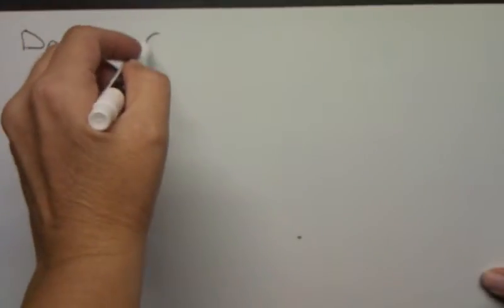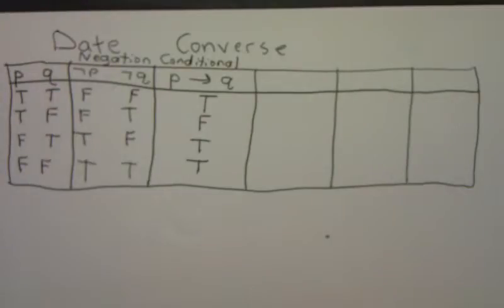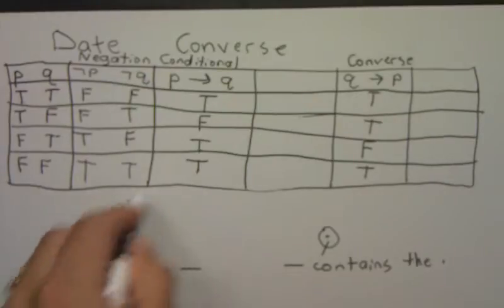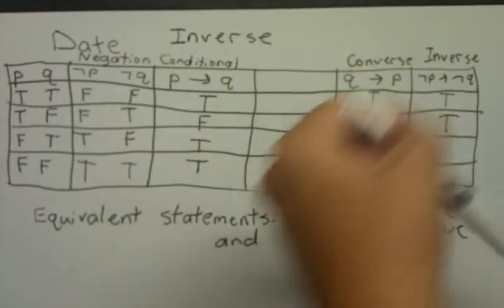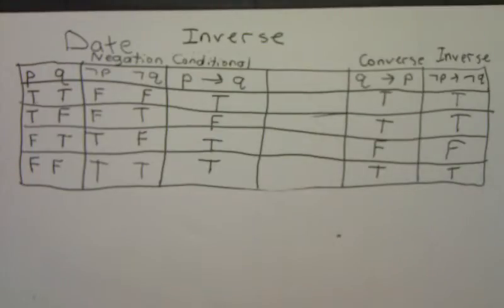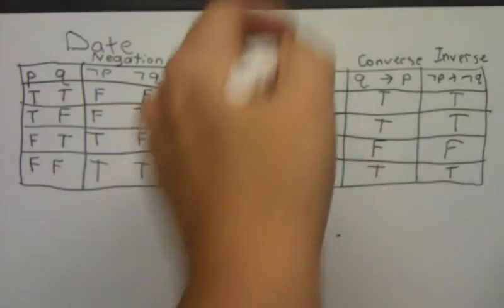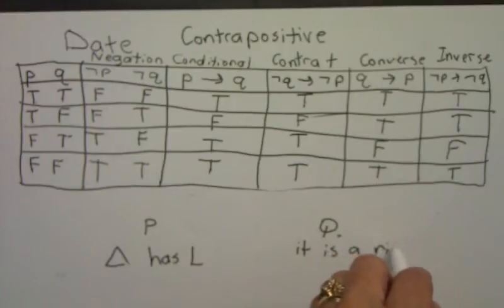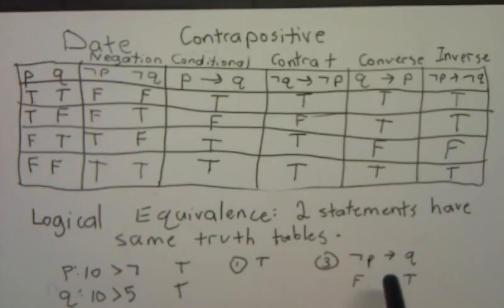9 G L Cv Iv or Con